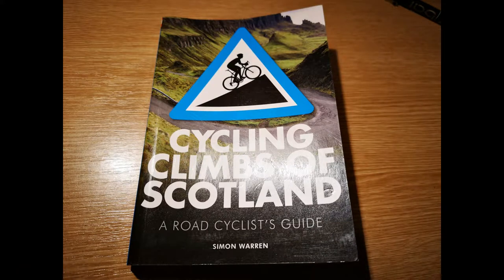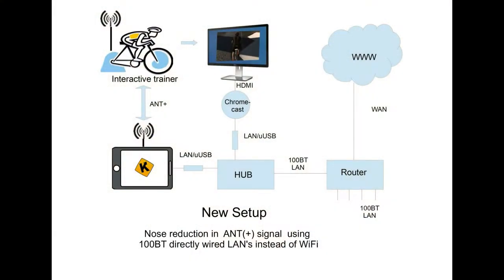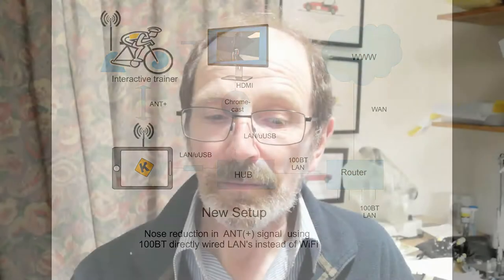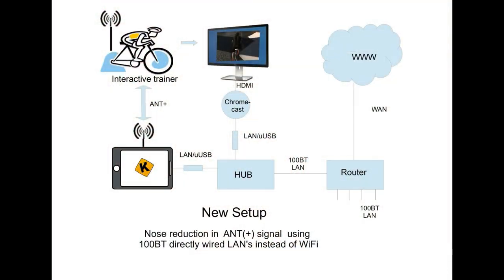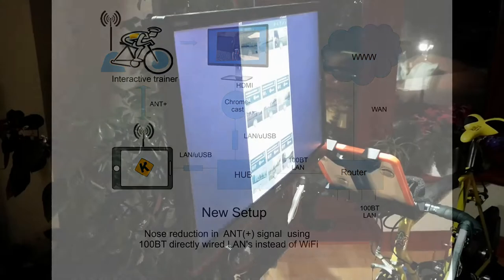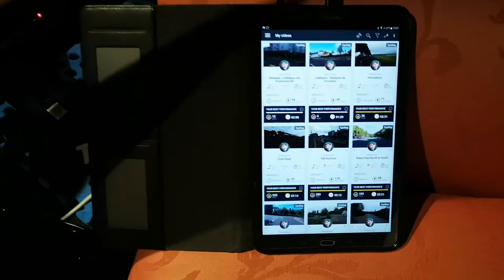Improving the Kinomap System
Here is the result of a years investigation into Kinomap app system reliability issues. It has been suggested I am the only user with these problems to the extent that it makes the app unusable. Perhaps you could comment on the video. I get no issues with my trainer using Zwift and a laptop.